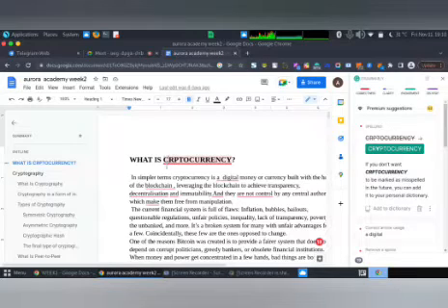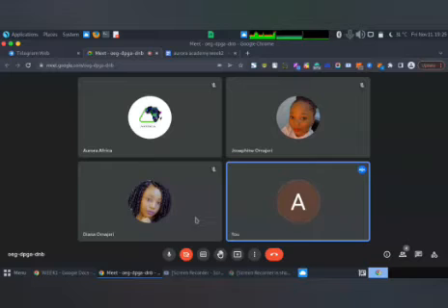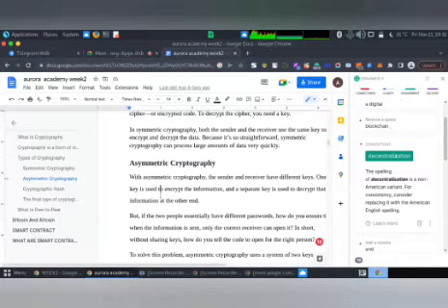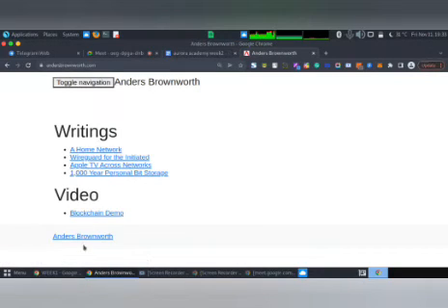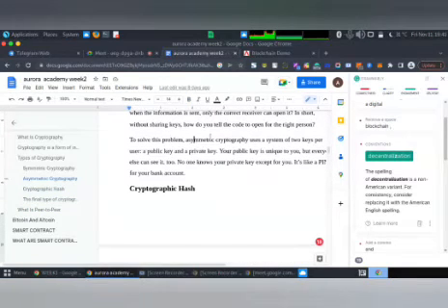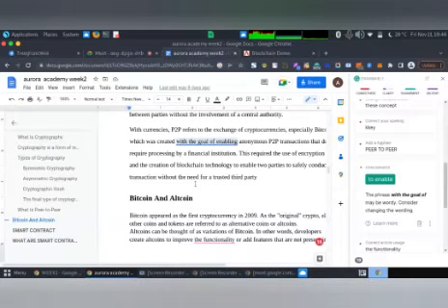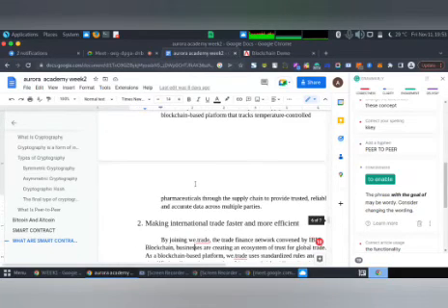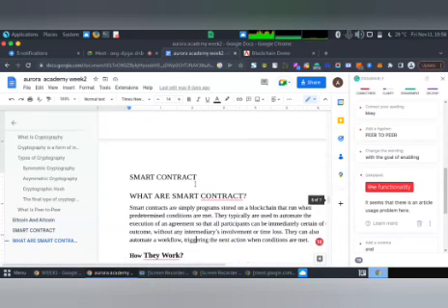Aurora Africa Academy series- Cryptocurrency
This is another video from the Aurora Africa Academy series to educate the general public on blockchain